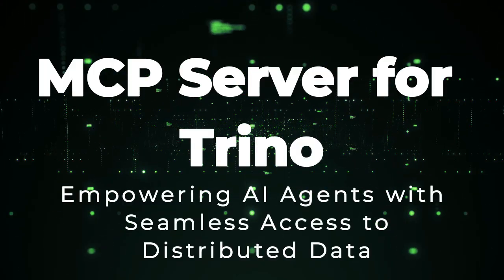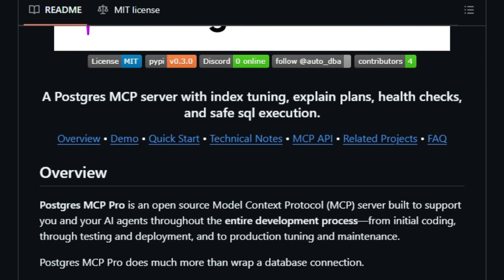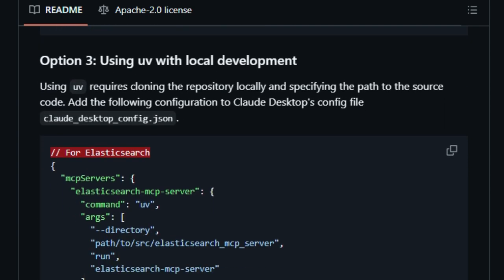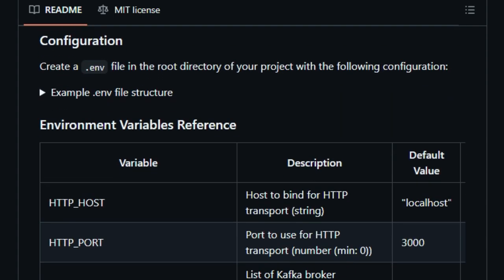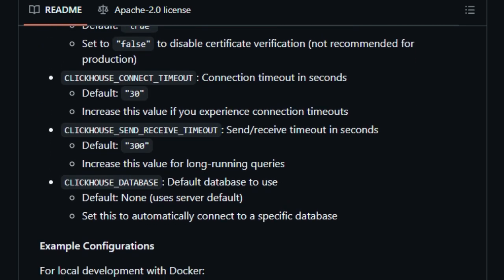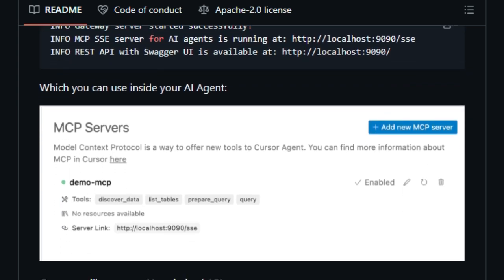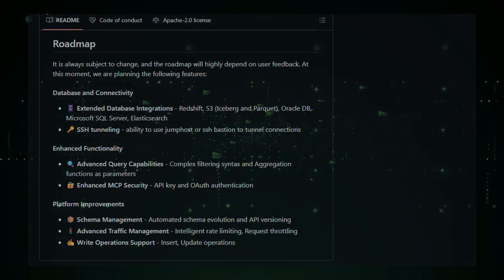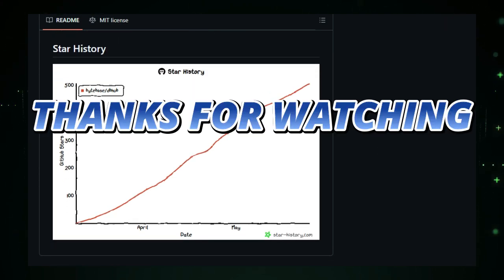Empower Your AI Agents: Seamless Database & Data System Integration via MCP !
"Unlock the true potential of your AI agents by connecting them directly to diverse databases and data systems! In this video from AI Agents Studio, we dive into the world of the Model Context Protocol (MCP) and explore various projects enabling AI agents to interact with platforms like Trino, PostgreSQL, Elasticsearch, Couchbase, Confluent (Kafka), ClickHouse, Chroma, and more. Discover how MCP empowers agents to perform operations from secure data querying and schema analysis to managing documents and streaming data, all through natural language."

📌 Timestamps :
00:00 - Intro Part
00:30 - MCP Server for Trino =
02:38 - Postgres MCP Pro =
04:06 - Elasticsearch MCP Server =
05:41 - Couchbase MCP Server =
07:15 - MCP-Confluent =
08:50 - MCP-Clickhouse =
10:45 - Chroma MCP =
12:15 - CentralMind Gateway =
14:07 - Wren Engine =
15:47 - DBHub =